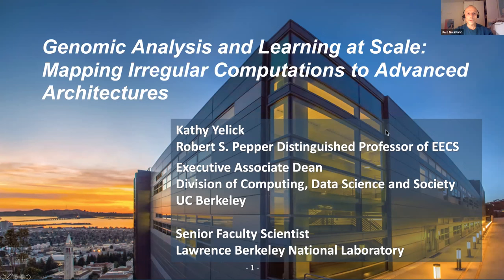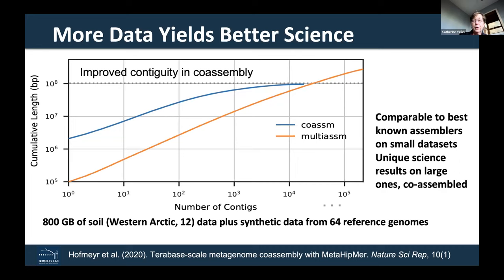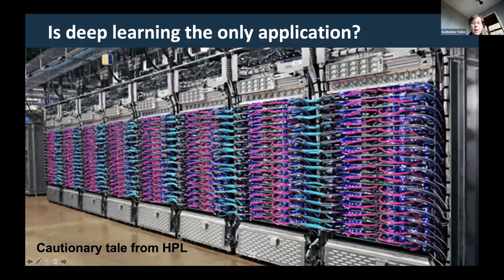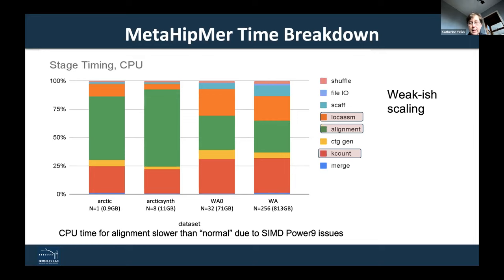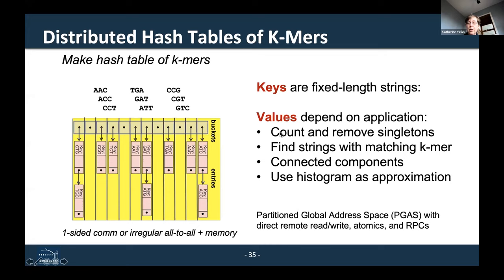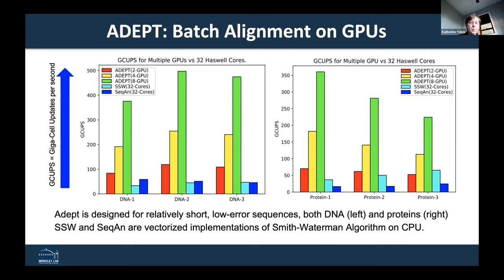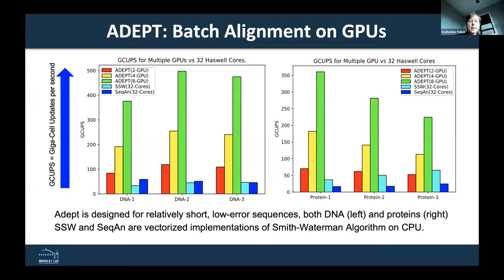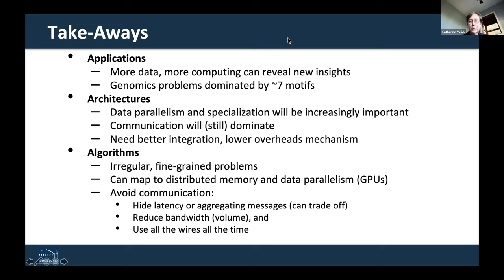Genomic Analysis at Scale: Mapping Irregular Computations to Advanced Architectures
Abstract: Genomic data sets are growing dramatically as the cost of sequencing continues to decline and community databases are built to store and share this data with the research community. Some of data analysis problems require large scale parallel platforms to meet both the memory and computational requirements of these data sets. These applications differ from scientific simulations that dominate the workload on high end parallel systems today and place different requirements on programming support, software libraries, and parallel architectural design. The tools in common use often run only on shared memory machines and on distributed memory they involve irregular communication patterns such as asynchronous updates to shared data structures. The ExaBiome project at Berkeley Lab—part of the Department of Energy’s Exascale Computing Project—is developing high performance tools for analyzing microbial data. I will give an overview of several high-performance genomic analysis problems, including alignment, profiling, clustering, and assembly, and describe some of the challenges and opportunities of mapping these to petascale and exascale architectures. I will also describe some of the common computational patterns or “motifs” that inform parallelization strategies and can be useful in understanding architectural requirements, algorithmic approaches, and benchmarking of current and future systems. The project team is pursuing two general approaches to these problems, one based on asynchronous one-sided communication in UPC++ to build counting data structures, hash tables, and graphs, and another based on bulk-synchronous collectives to build sparse matrix analogs for these.

Date: Thursday, December 16, 1:00pm EST/10:00am PST
Speaker: Katherine Yelick, University of California Berkeley and Lawrence Berkeley National Laboratory